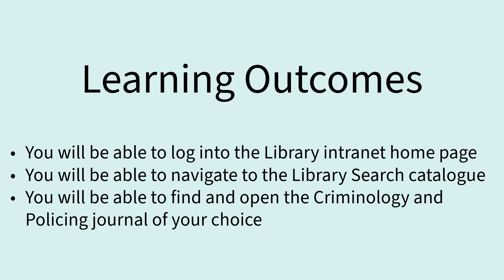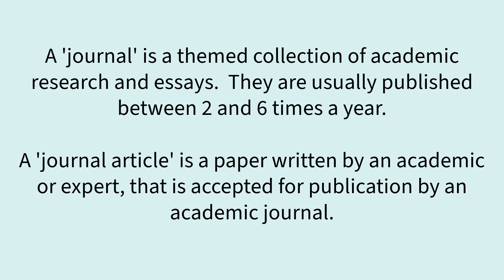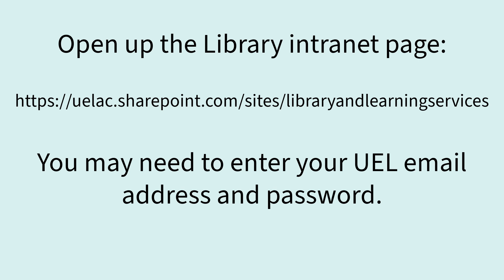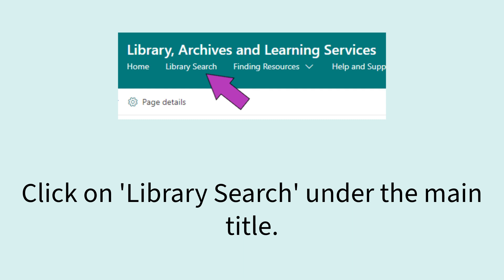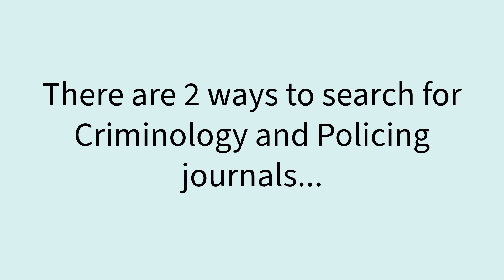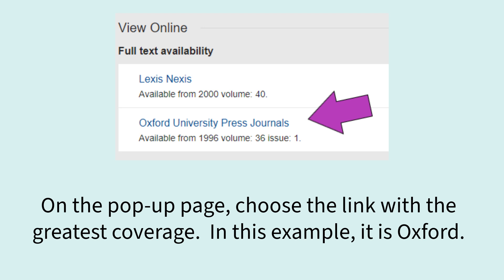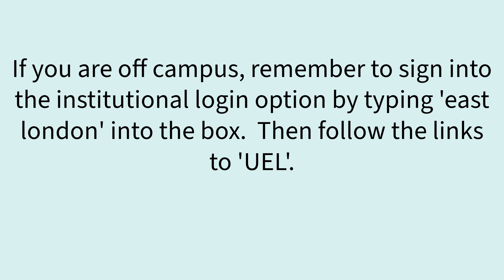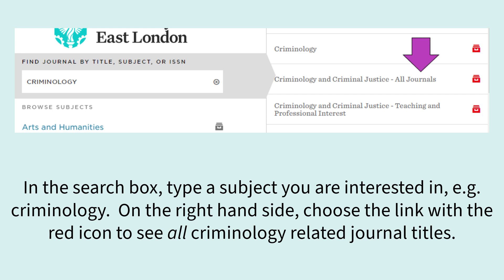How to find Criminology and Policing Journals